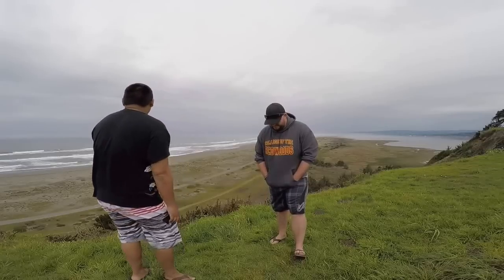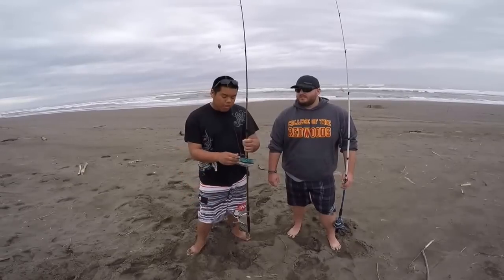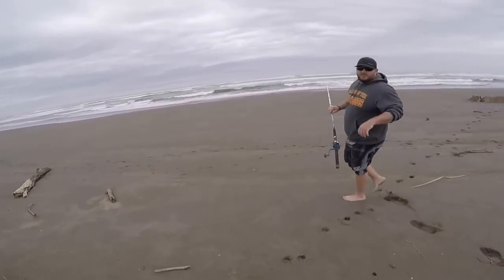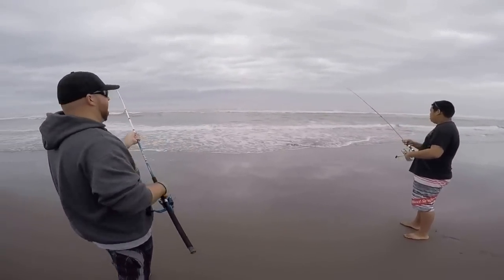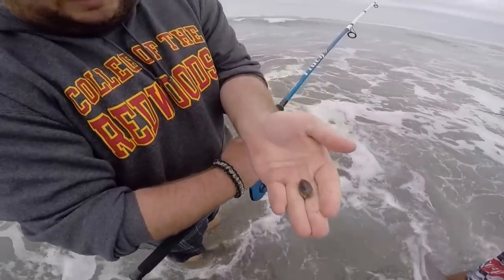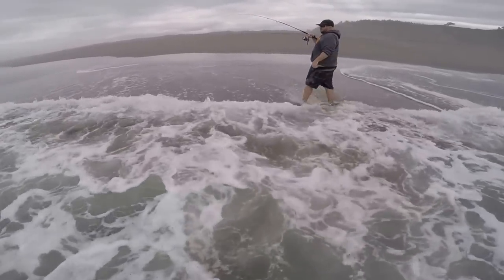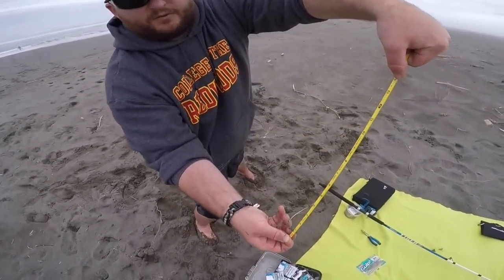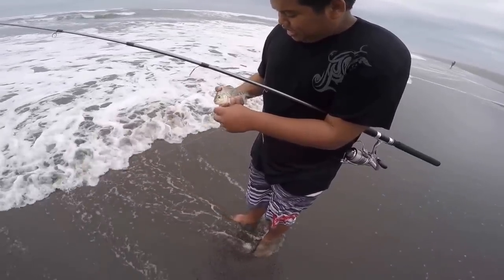Fishing For Surf Perch: How To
Fishing out at South Jetty Beach in Humboldt county near Eureka and Loleta.

"Raw"
Composer: Jake LaVallee,